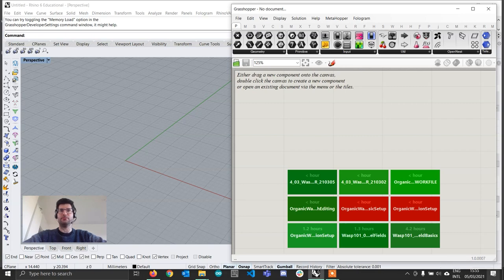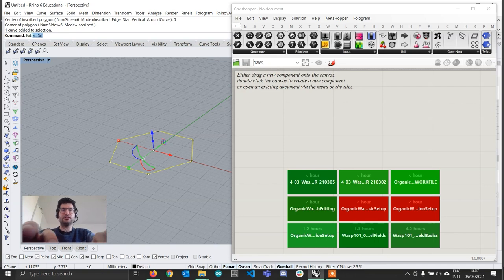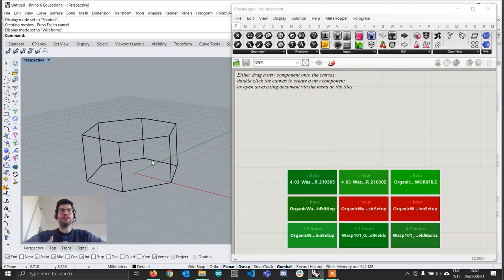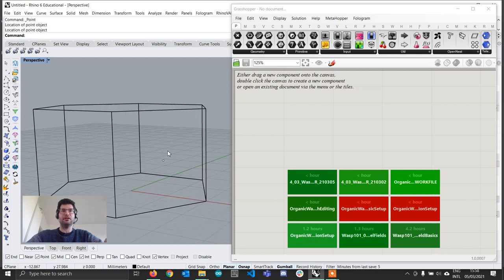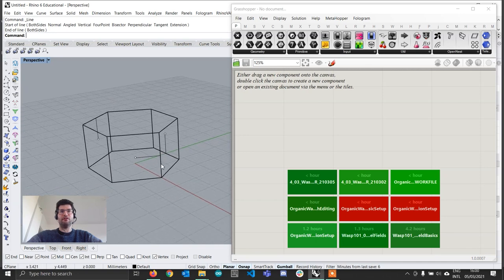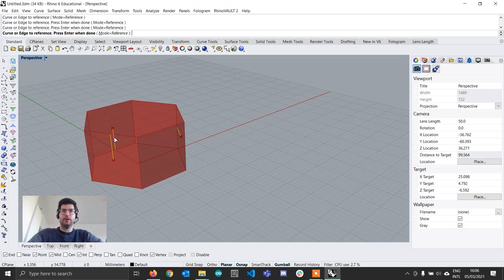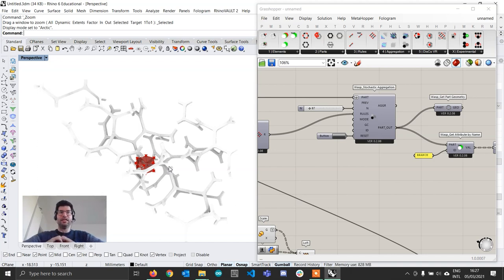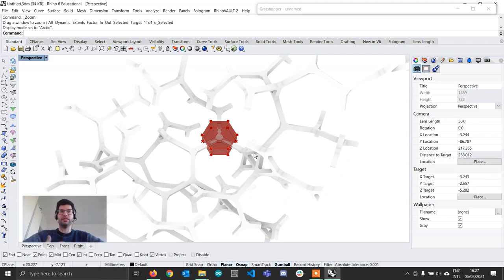Organic Modelling with Wasp, Weaverbird & Grasshopper - Tutorial #01: Basic Aggregation Setup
In the first tutorial of this series, we will model a simple part in Rhino, import it in Grasshopper and setup a basic aggregation in Wasp, and we will then add an attribute based on the geometry of our part. We will see how we can then edit the attribute geometry and apply the changes to the whole aggregation.